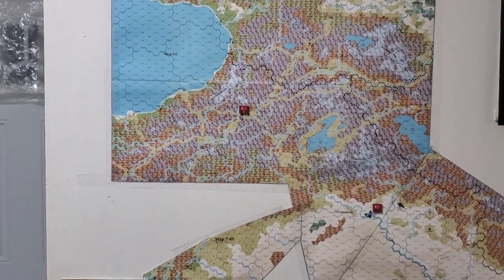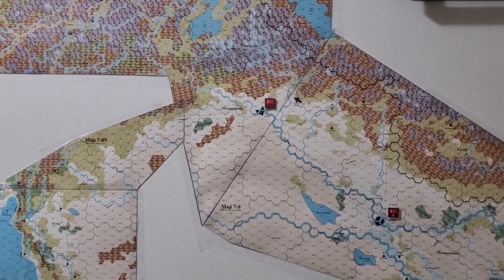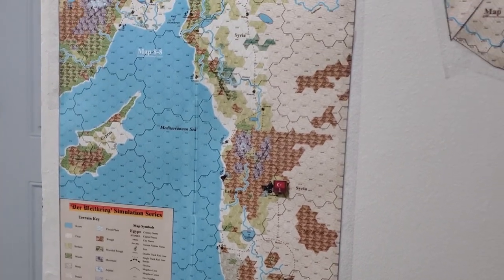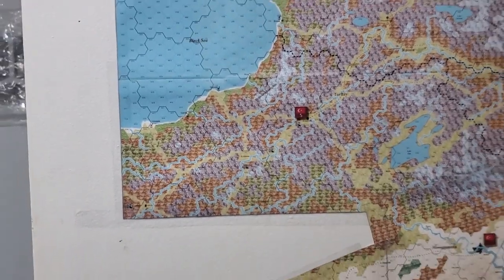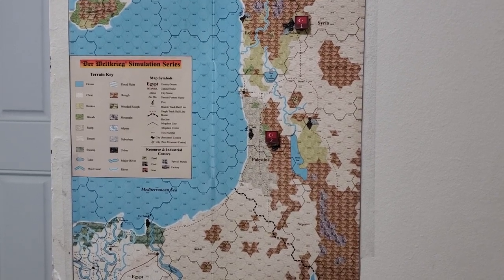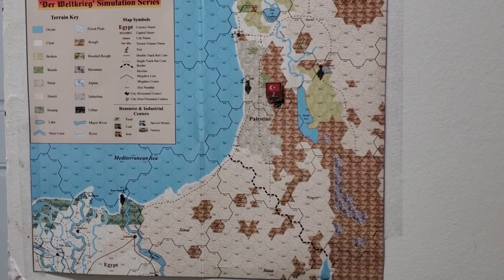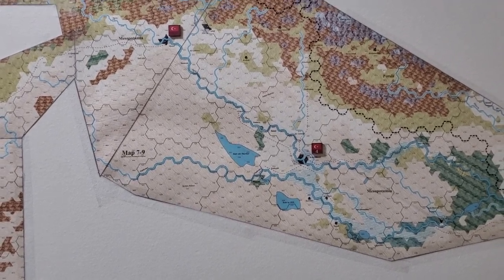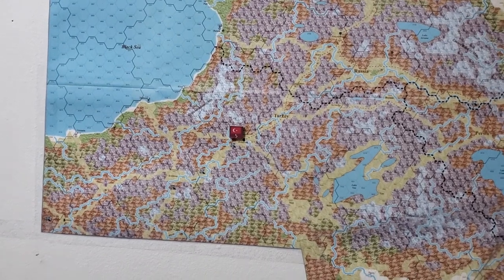Update For Both The MiniGame And The Grand Campaign